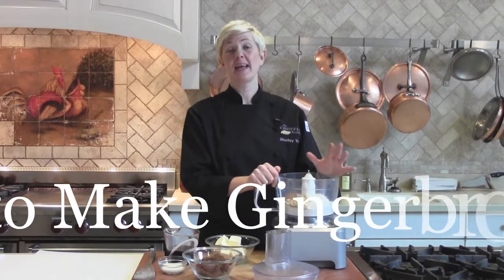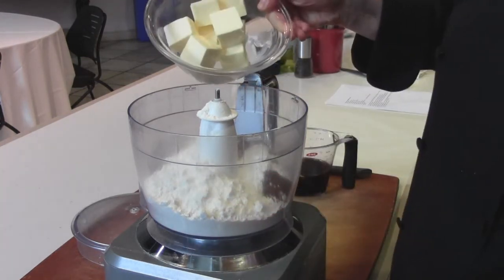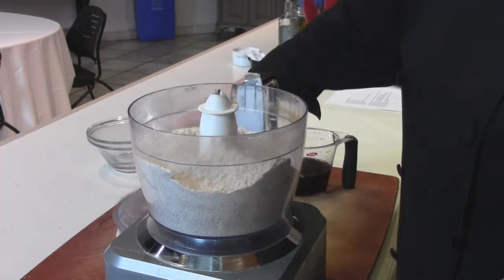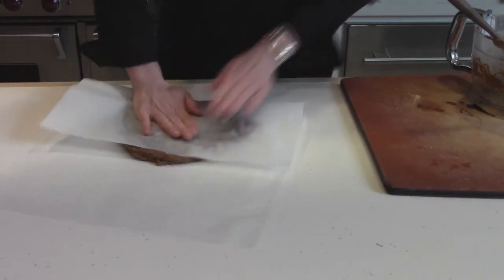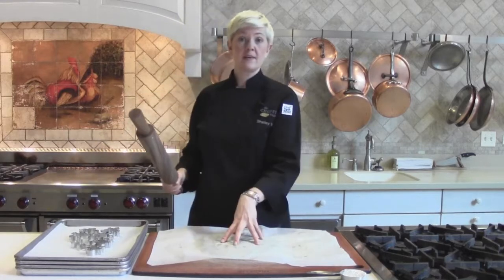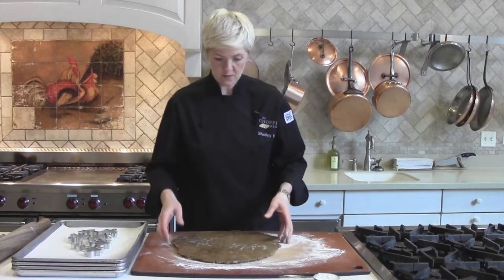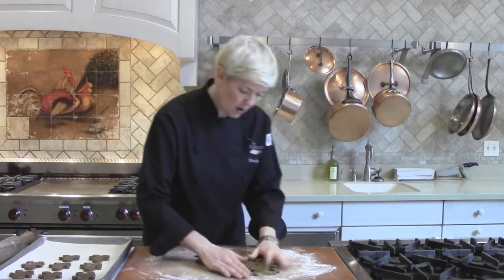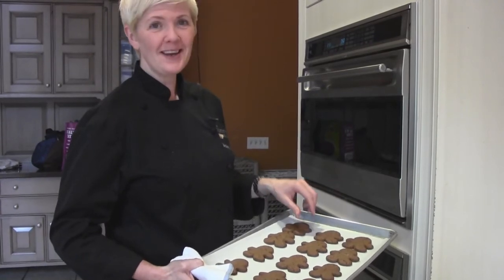How to Make Gingerbread Cookies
The Chopping Block's Chef/Owner Chef Shelley Young demonstrates how to make one of her favorite holiday cookies: Thick and Chewy Gingerbread.

Thick and Chewy Gingerbread Cookies

Yield: 2 dozen
Active time: 30 minutes
Start to finish: 1 hour

3 cups all-purpose flour
3/4 cup dark brown sugar
1 tablespoon ground cinnamon
1 tablespoon ground ginger
1/4 teaspoon ground cloves
1/2 teaspoon salt
3/4 teaspoon baking soda
12 tablespoons butter, cut into 12 pieces and softened slightly
3/4 cup molasses
2 tablespoons milk

1. In a food processor fitted with a metal blade, add the flour, sugar, cinnamon, ginger, salt and baking soda.
2. Add butter pieces and process until the mixture resembles a very fine meal.
3. Add molasses and milk, processing until evenly moistened and forms a soft dough.
4. Divide dough in half and place each piece between two pieces of parchment paper. Roll until approximately 1/4 inch thick. Place in freezer for at least 20 minutes but overnight is fine as well.
5. Preheat oven to 350°.
6. Remove dough from the freezer and cut into gingerbread people or desired shapes. Place on a parchment-lined sheet tray and bake for 8 to 12 minutes.
7. Remove from the oven and allow to cool.
8. Enjoy!